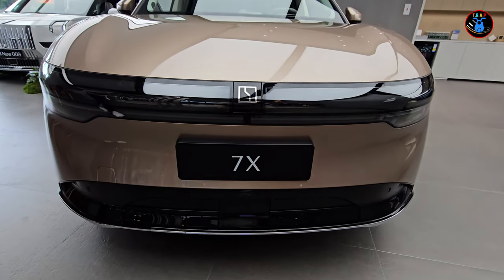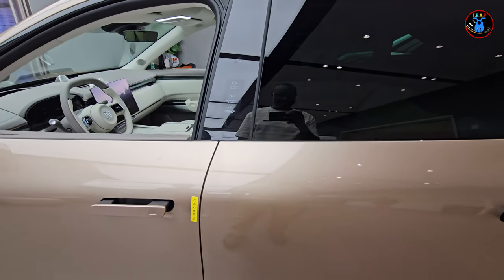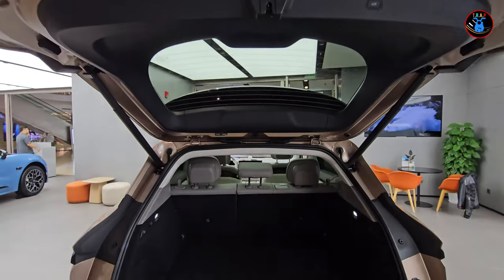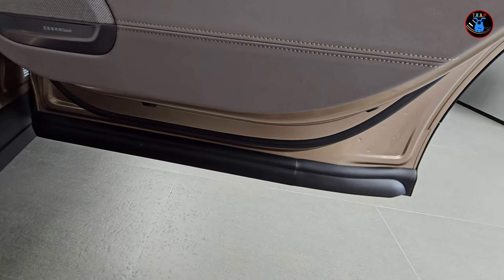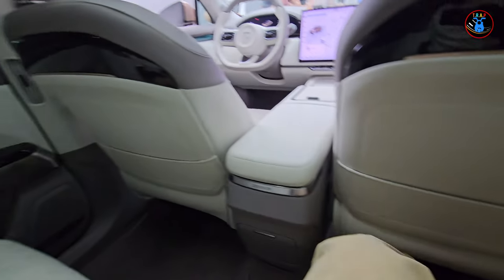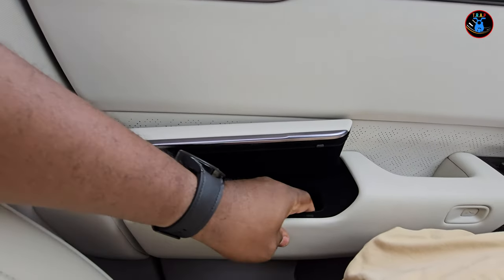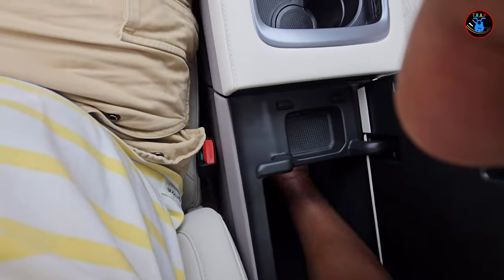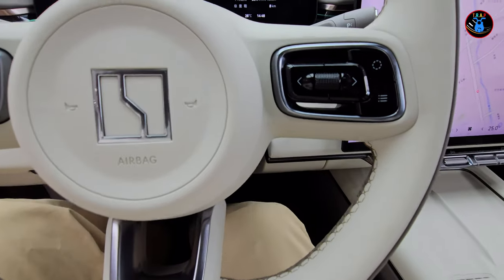ZEEKR 7X. Is This New Offering From ZEEKR A Tesla Model Y Challenger?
I was in the Zeekr showroom again to take a look at the newly released 7x. Up close, it looks really good with some smooth and rounded edges. Take a look and say what you think of it, compared to the 001 I reviewed a while back. Cheeers!